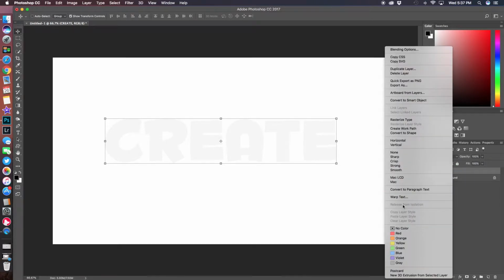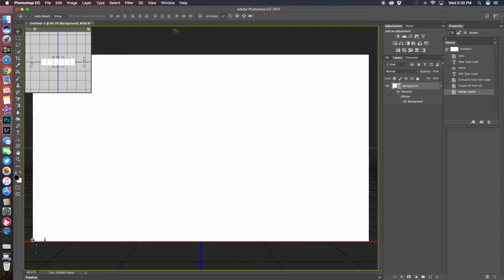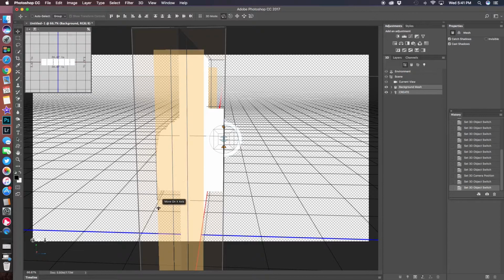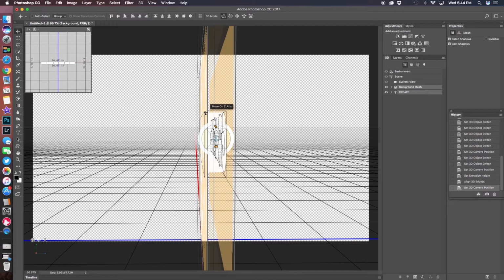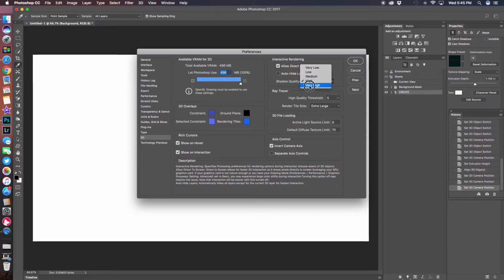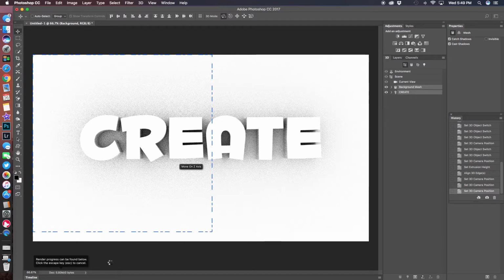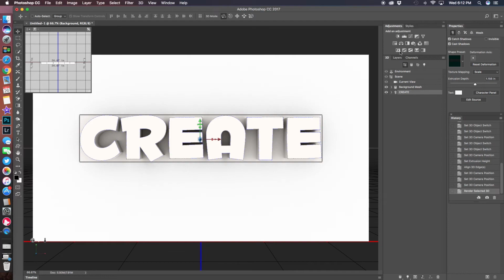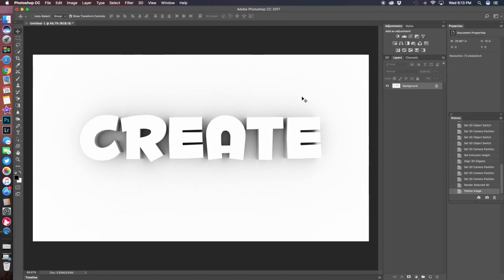How To Make 3D Text In Photoshop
How's everyone doing? For this lesson I will be showing you how to make 3D text using Adobe Photoshop. It's a very easy process if you take your time, and should be done fairly quick if your mac/pc can render in lightning speed. Haha.